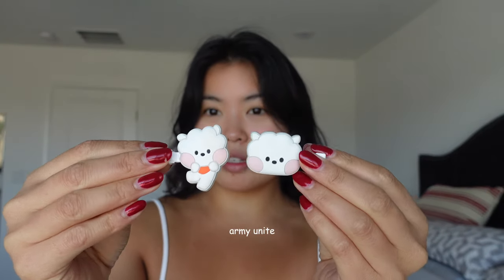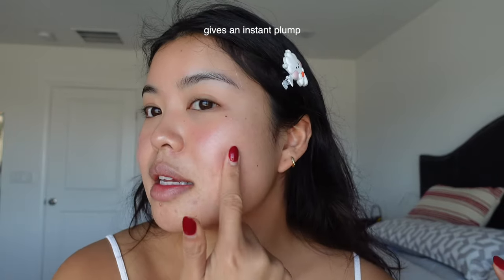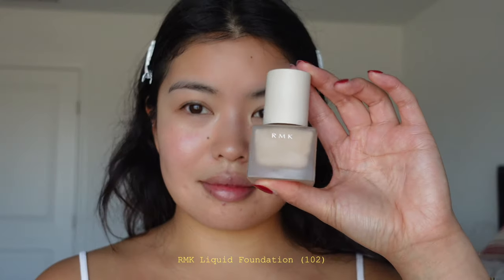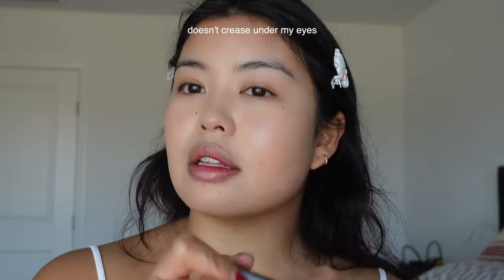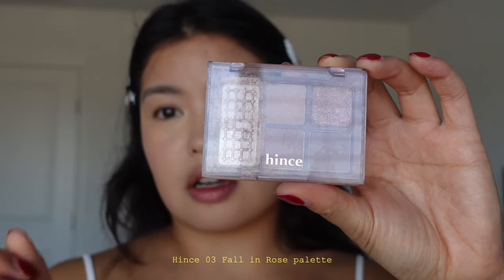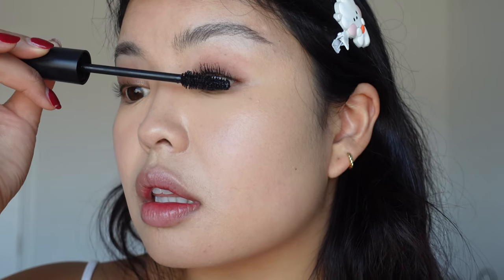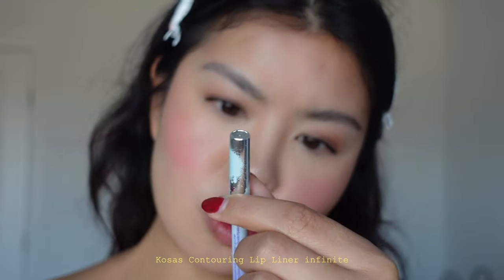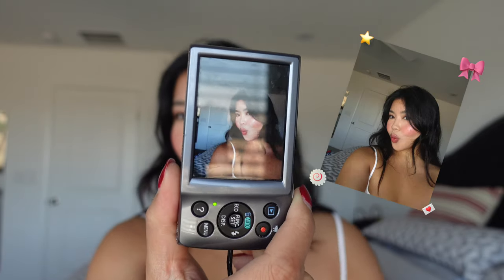photo ready makeup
hi loves! here is the requested makeup that I always do for photos/daily routine  🧷

it was a nice change of pace to sit down and chat with you guys about my favorite products and I hope that you learn something or just had fun watching me play with make up!